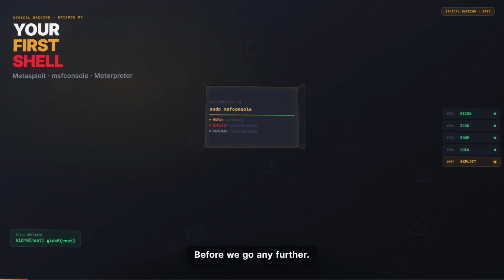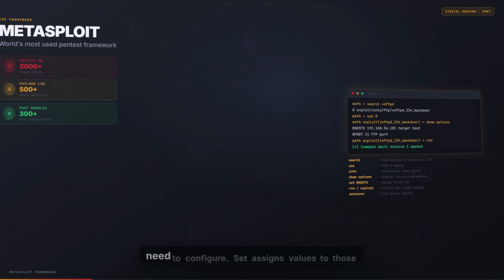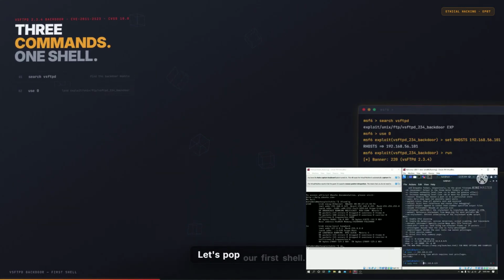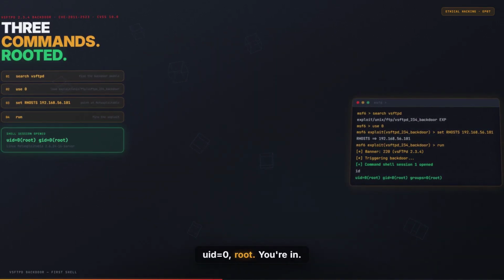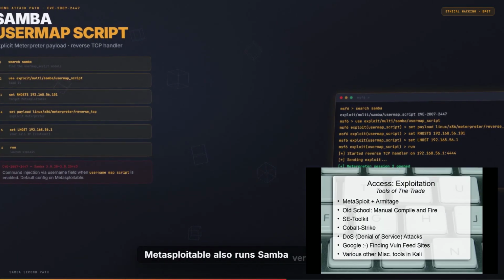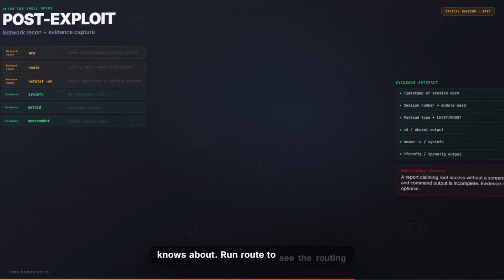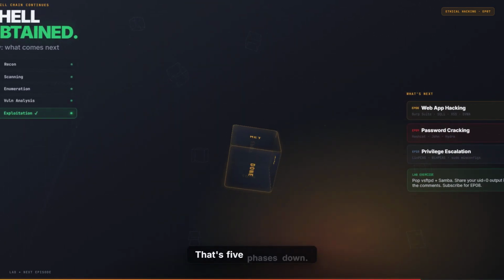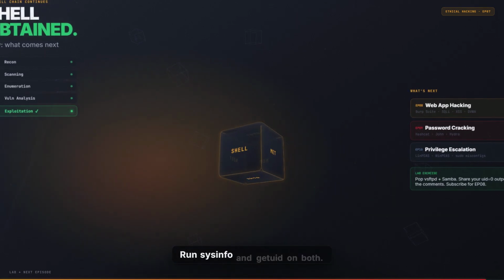Hack With Metasploit: Your First Root Shell (Ethical Hacking #07)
Episode 7 of the Ethical Hacking series. In this episode we use Metasploit Framework to exploit two vulnerable services on Metasploitable 2 and obtain root shells — starting from zero msfconsole knowledge and ending with a full Meterpreter session.

What we cover:
▸ msfconsole workflow: search → use → set → run
▸ Exploits vs payloads — what's the difference
▸ Meterpreter: in-memory, encrypted, and powerful
▸ vsftpd 2.3.4 backdoor (CVE-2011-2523, CVSS 10.0) — first root shell
▸ Samba usermap_script (CVE-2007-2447) — second Meterpreter session
▸ Post-exploitation: arp, route, netstat, sysinfo, getuid, screenshot
▸ Session management: background, sessions -l, sessions -i
▸ Evidence capture for pentest reports

Lab setup: Metasploitable 2 in VirtualBox (host-only network). All techniques run on intentionally vulnerable VMs only.

⚠️ Everything in this video is for EDUCATIONAL use only on AUTHORIZED systems. Unauthorized access to computer systems is illegal. Use on lab/CTF/owned targets only.

TIMESTAMPS:
00:00 - Hook: 3 commands to root
00:40 - Disclaimer + lab setup
01:20 - Metasploit Framework overview
02:40 - Core workflow: search/use/set/run
04:00 - Exploits vs payloads explained
05:20 - Meterpreter: what makes it special
06:40 - vsftpd 2.3.4 backdoor walkthrough
08:00 - Shell obtained: uid=0(root)
09:20 - Meterpreter command set
10:40 - Session management
12:00 - Samba exploit (second path)
13:20 - Explicit Meterpreter payload selection
14:40 - Post-exploitation network recon
16:00 - Evidence capture for reports
17:00 - Next episode + kill chain recap
18:20 - Authorization reminder
19:20 - Lab exercise